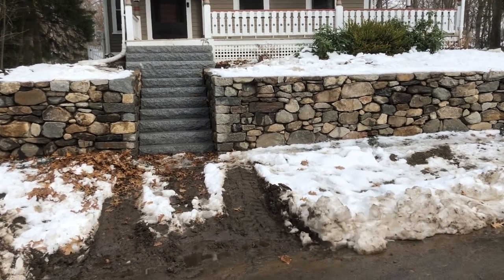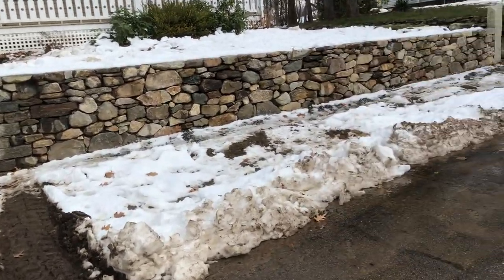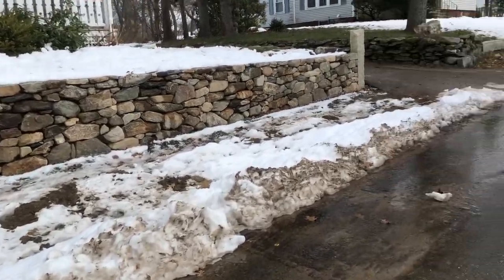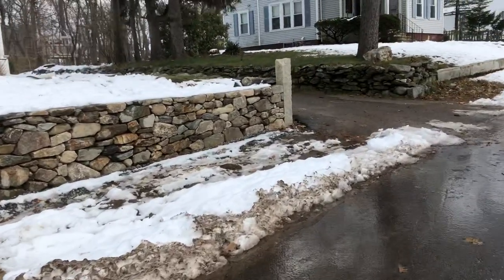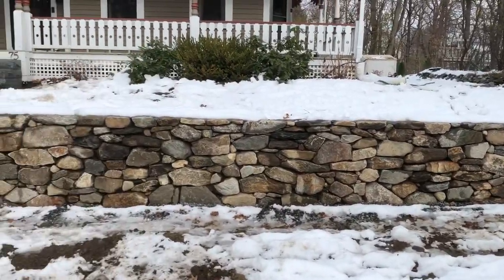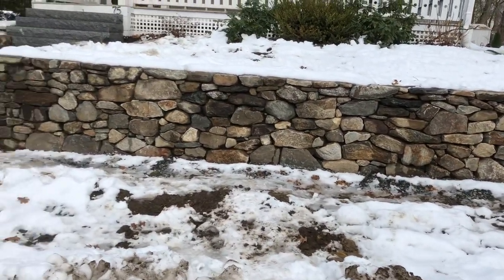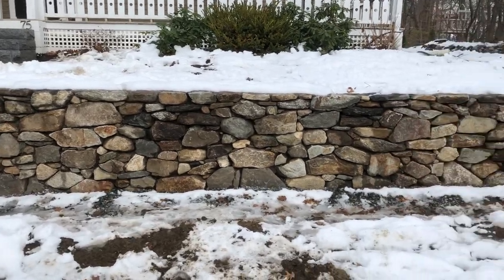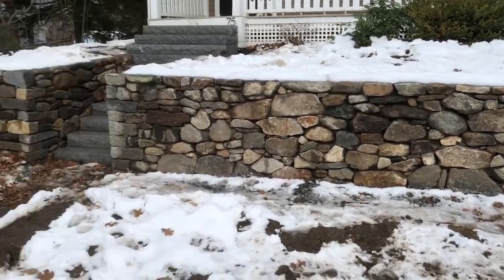Reading MA FIELDSTONE WALL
A blend of native New England fieldstone flat with rockport granite quoins. A reclaimed post and full sized granite stairs.